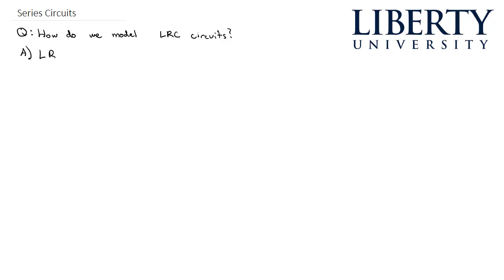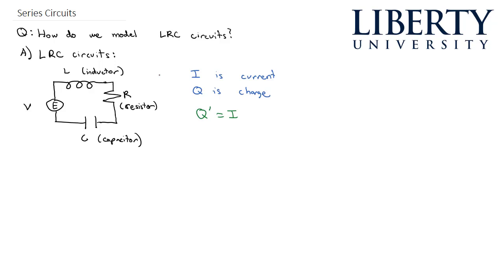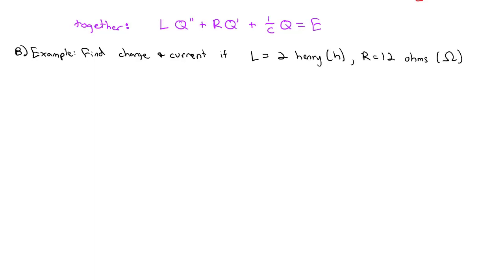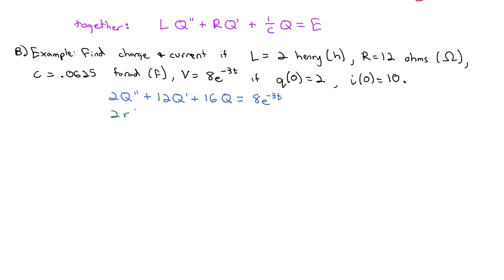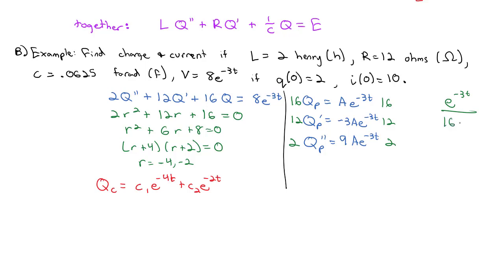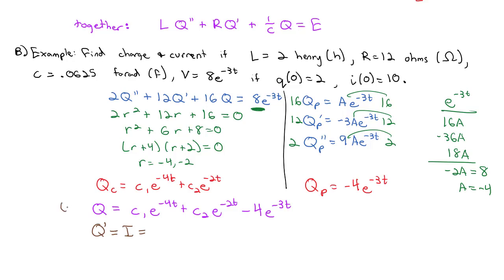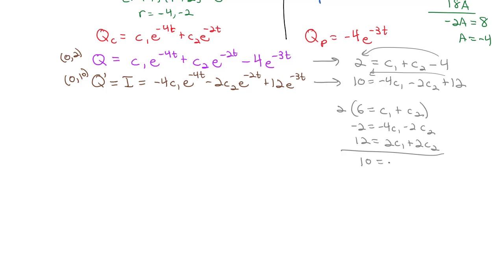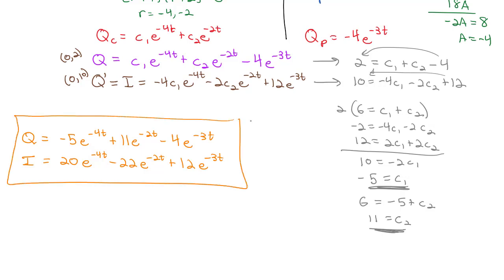Series Circuits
We can model the current and charge of an LRC circuit with the differential equation: LQ''+RQ'+1/c=E.